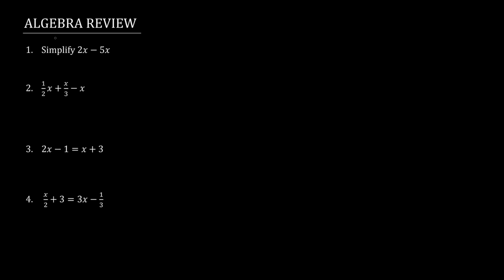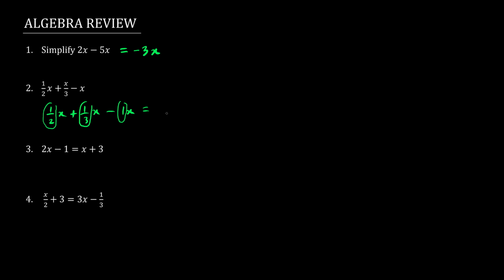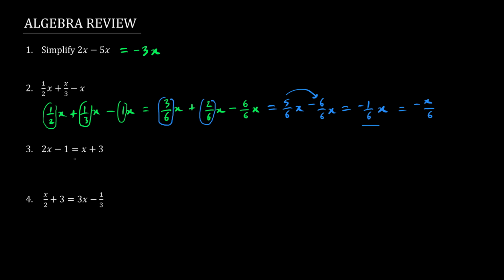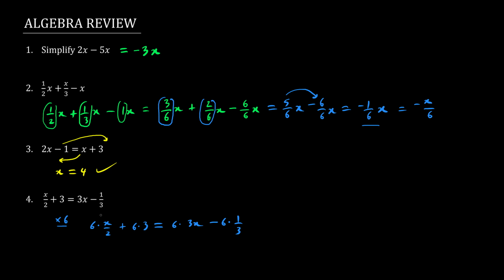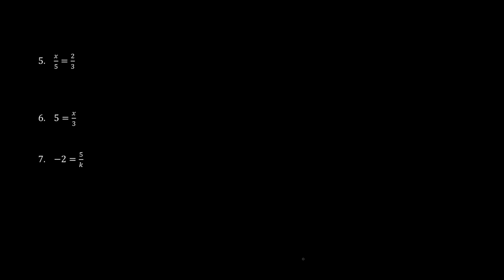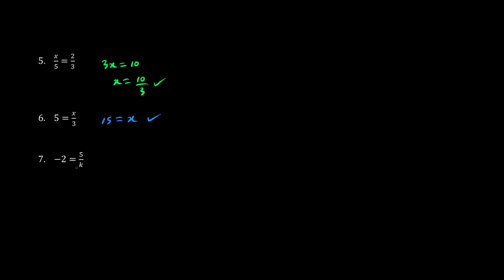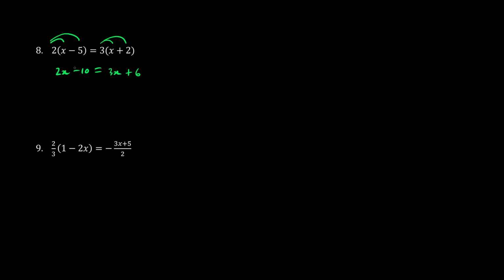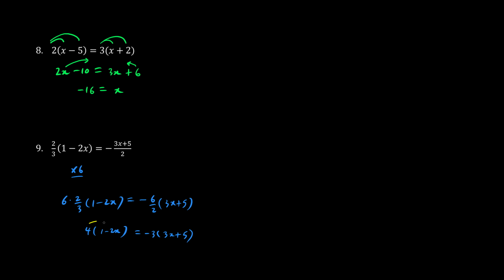BC Math 10 Algebra Review